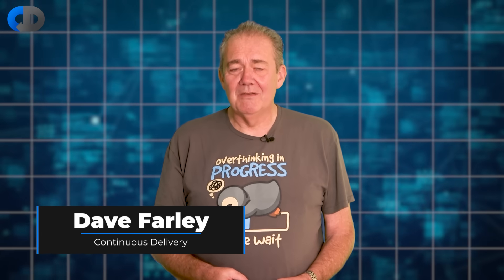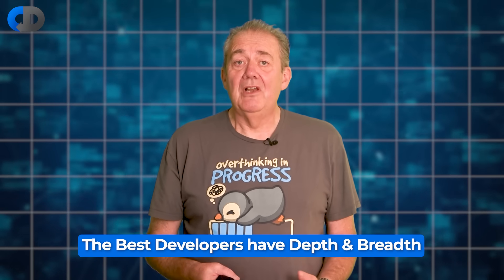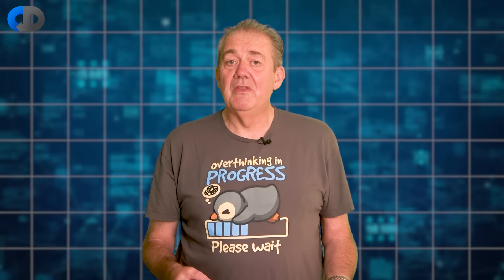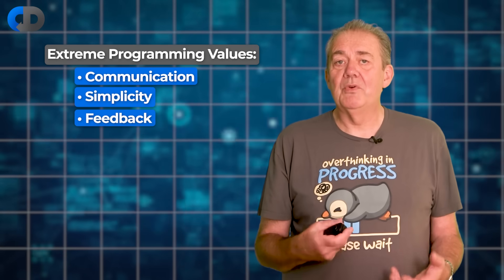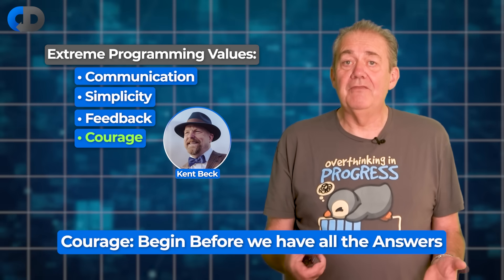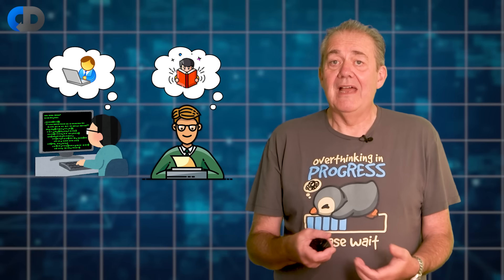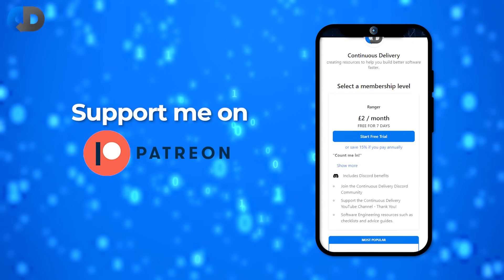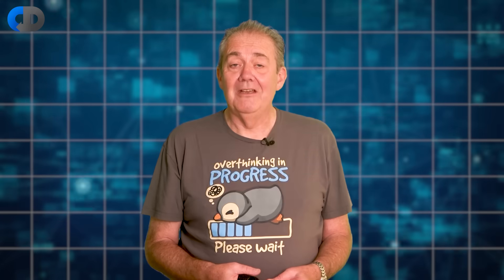Senior Developers vs. Junior Developers, What's The Difference?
What does it mean to be a junior developer or a senior? How do juniors progress to become senior developers? The answers may not be where you think. This is not all about detailed technical expertise, there is more to it than that, this is not just about learning how to code or the technical skills of how to become a great programmer.

In this episode Dave Farley author of best selling books "Continuous Delivery" and "Modern Software Engineering" explores the idea of junior vs senior developers and describes the differences, and some of the advantages, of each stage in a developers progress.

Honeycomb is the observability platform that enables engineering teams to find and solve problems they couldn’t before. Query everything at once, fast enough to keep your train of thought, and connect your whole system and your teams ➡️

Visual Assist is a productivity extension for Visual Studio development work. It provides a set of intelligent refactoring, navigation, code highlighting and generation features for C, C++, and C# development. With its highly-efficient memory management, minimal UI and reliable performance, Visual Assist gives developers uninterrupted access to advanced features without slowing down the IDE.

🖇 "What is the Difference Between a Junior and a Senior Developer?", Eric Elliott ➡️

🖇 "Hacker News: What is the difference between a junior and senior developer?"